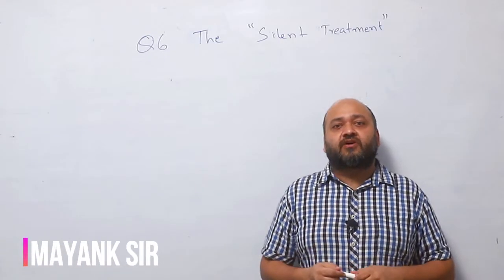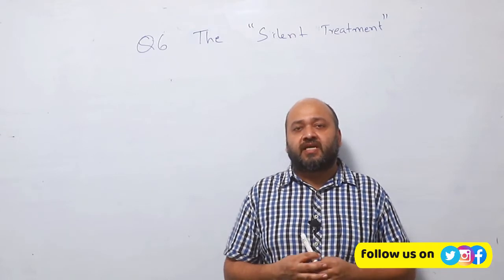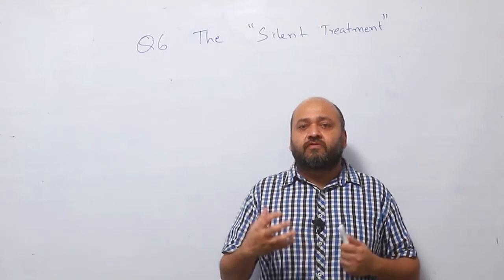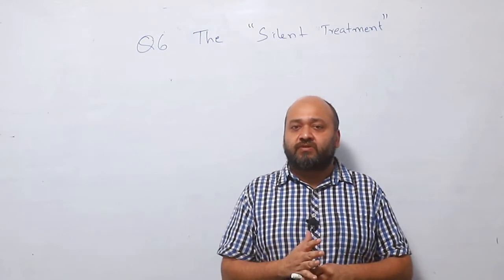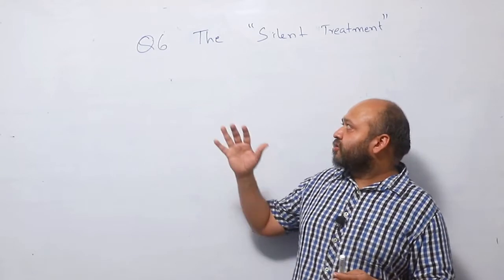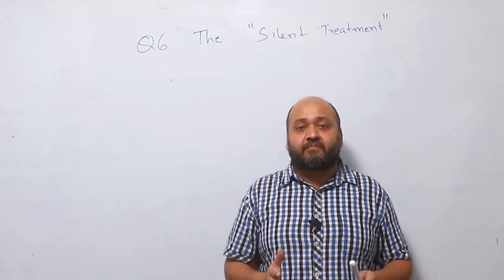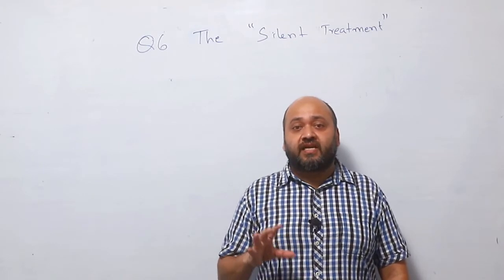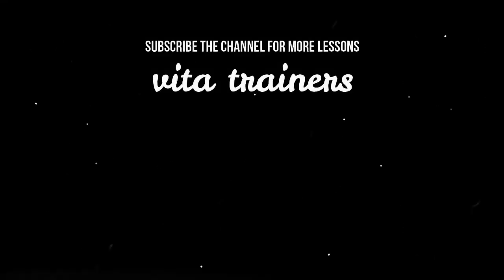INTERVIEW QUESTIONS WITH MAYANK SIR | HOW TO DEAL WITH THE SILENT TREATMENT | SPEAK ENGLISH FLUENTLY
hey learners, today we are starting a new series of lessons . in this series of lessons we will learn how to speak English, not only we will learn how to speak English but we will also learn how to speak English fluently like a native speaker so this is the first class of Eglish speaking in this class we will learn some very basic things to improve your English speaking skills.
in this class, MAYANK SIR will tell you guys about the basic structure which will lead you to master the English language.we also have English grammar lessons on our channel so if you haven't watched those, you can always check them out on our channel,,,,,,,

                                     -SUPPORT US-

                                  “vita trainers”

english speaking
english speaking practice
,spoken english
,learn english
speaking english
,grammar,
in hindi
,for beginners
,english guru,
start english speaking,
start english
,how to start english speaking
,start speaking english today,
job interview,what is your weakness,
weakness question
,prepare for ssb
,cds ssc,nds ssc,
crack interview,
interview questions